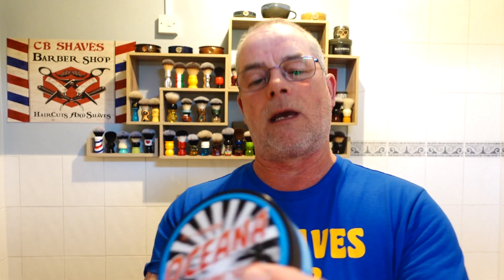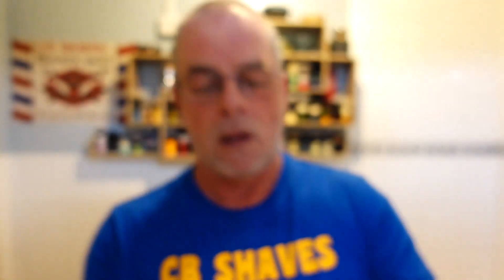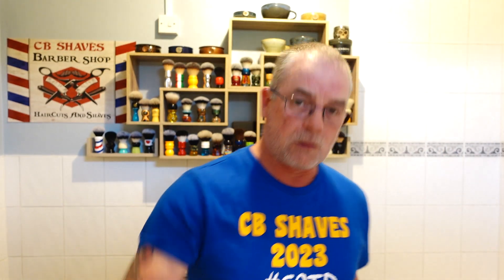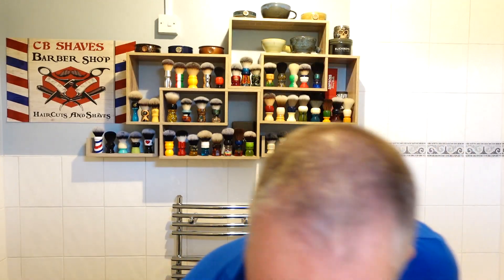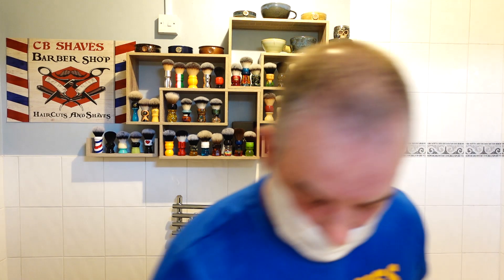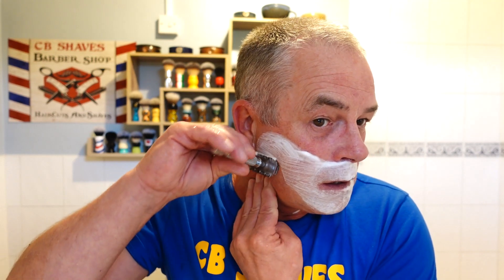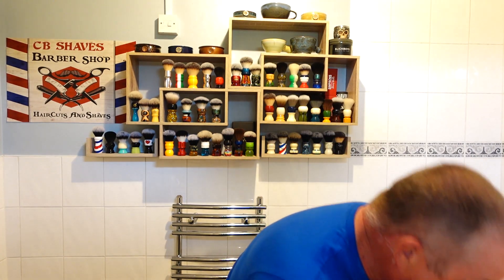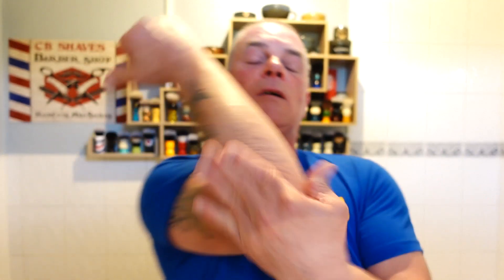Barrister And Mann Oceana/RazoRock Lupo 95/Simpson Ltd Edition 27mm Platinum Fibre Candy Blue Brush.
Welcome to CB Shaves. I hope you enjoy the shave as much as I did. Don't Forget The Thumbs Up And Hit The Notificaction Bell For New Uploads...

Blade: The Gentleman 1st.
Brush: Simpson Ltd Edition 27mm Platinum Fibre Blush.
Alum Block.
Balm: Lea.